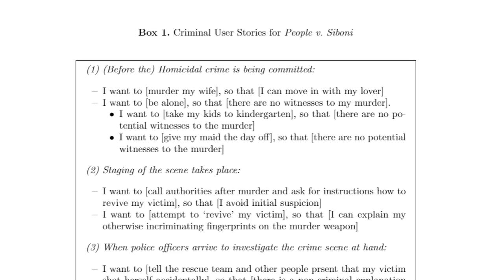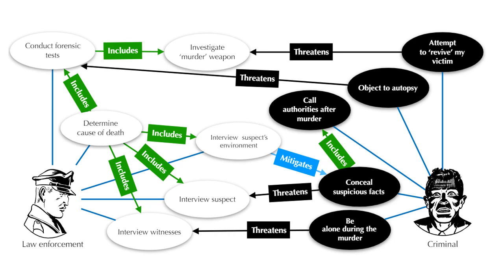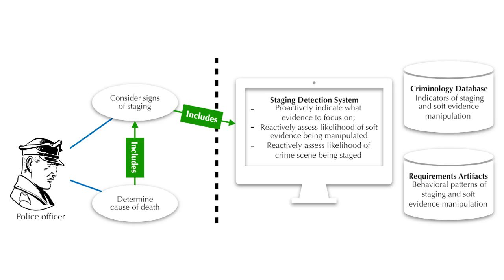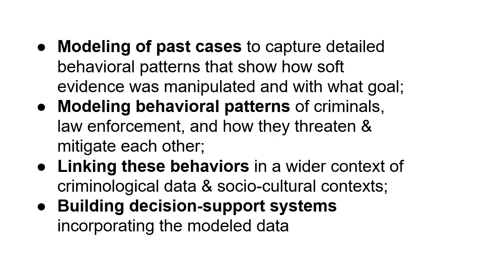Murder, She Modeled